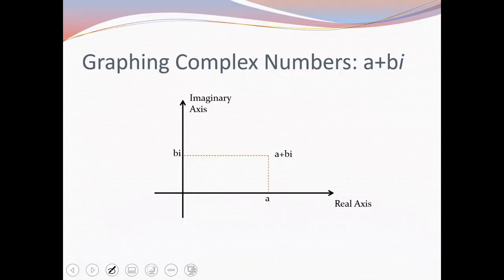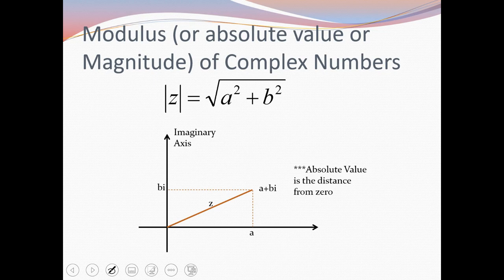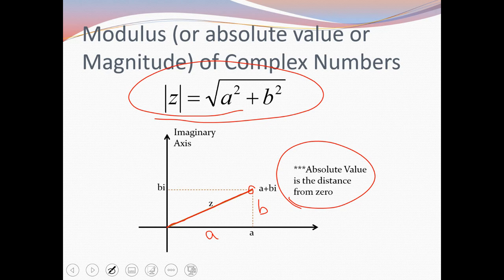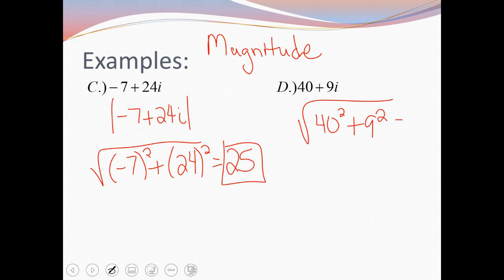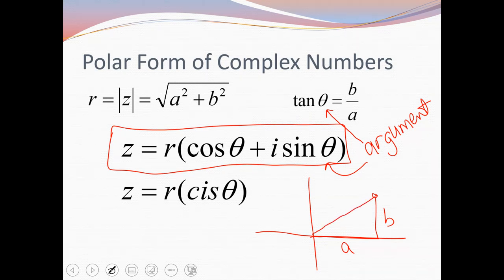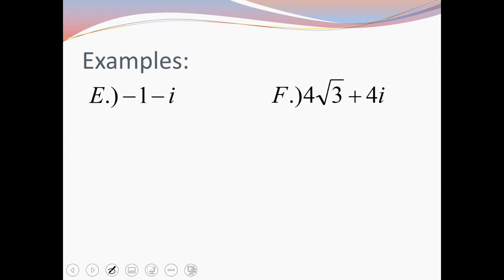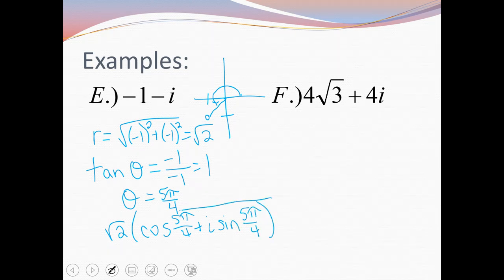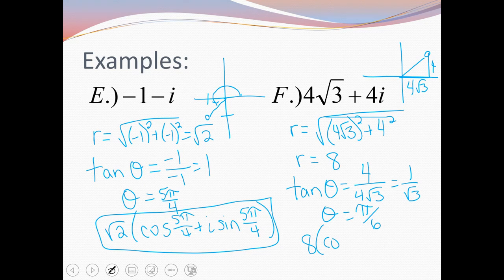8.3 Part 1 Polar Form of Complex Numbers